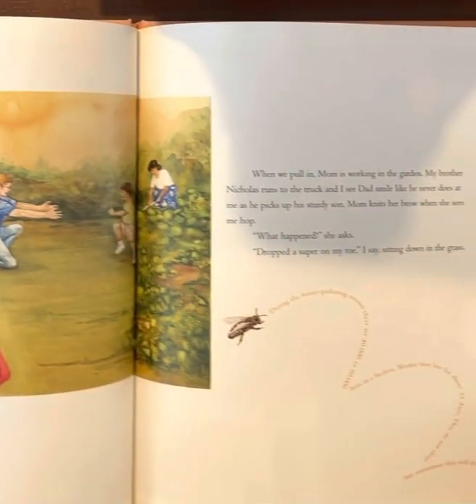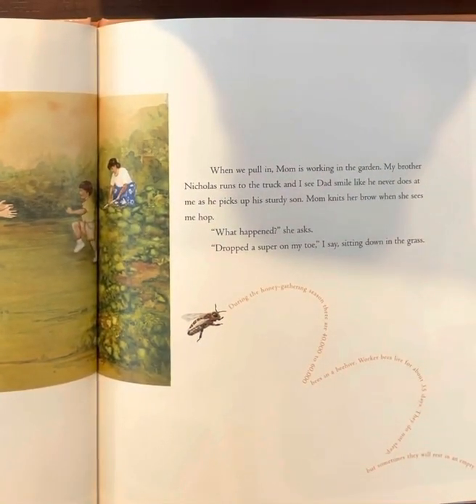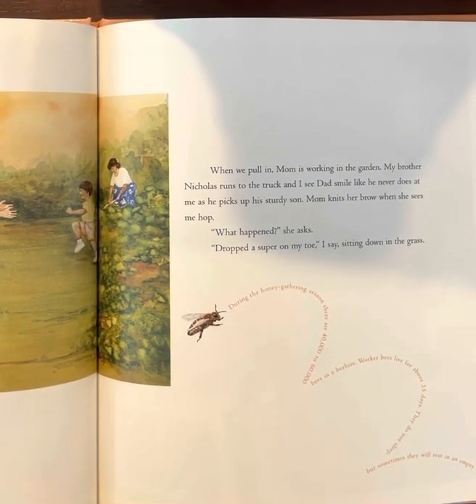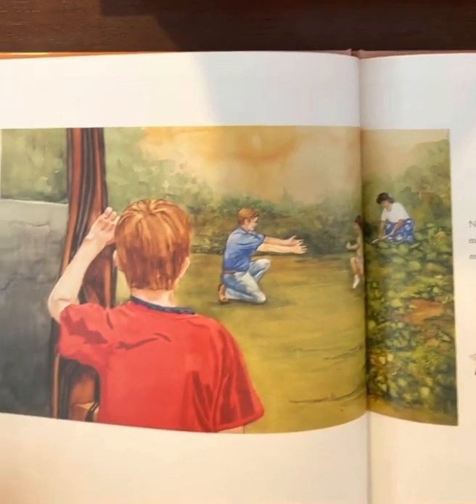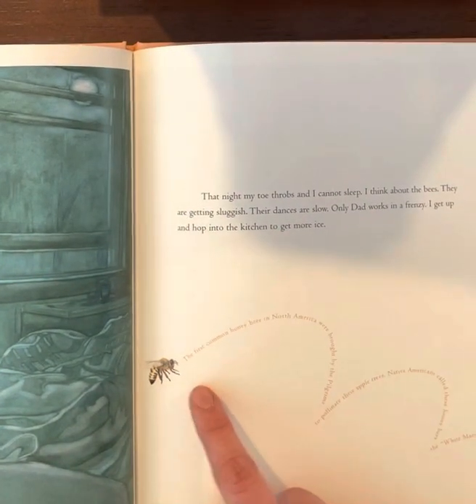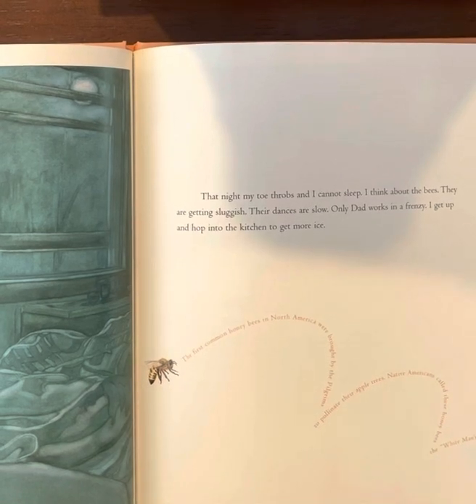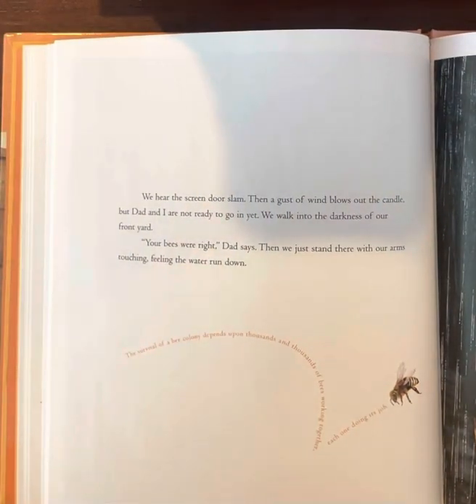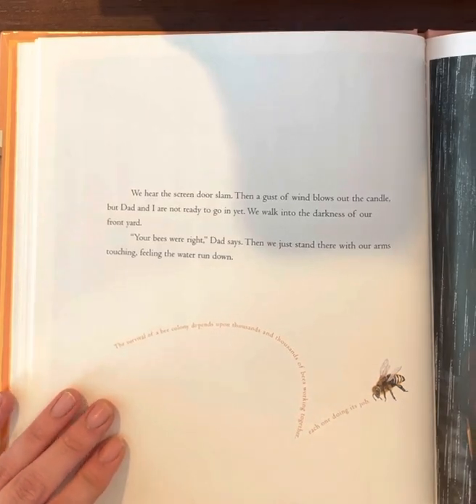When the Bees Fly Home Read-Aloud